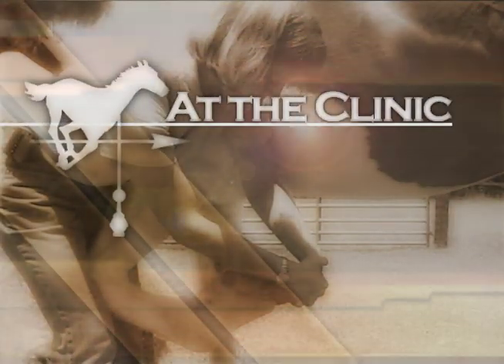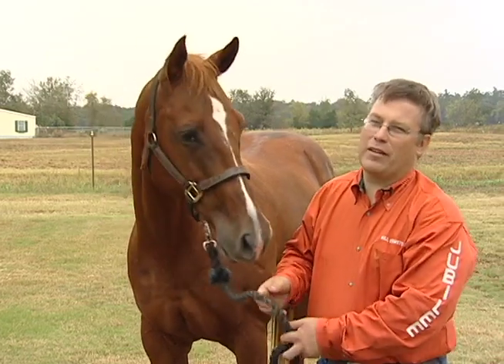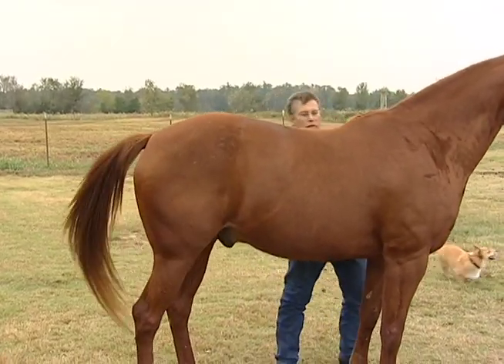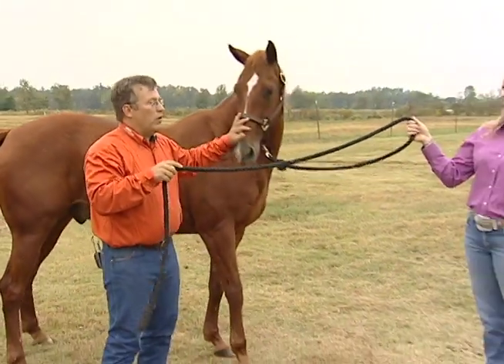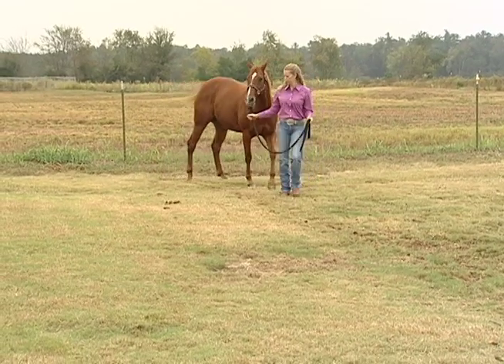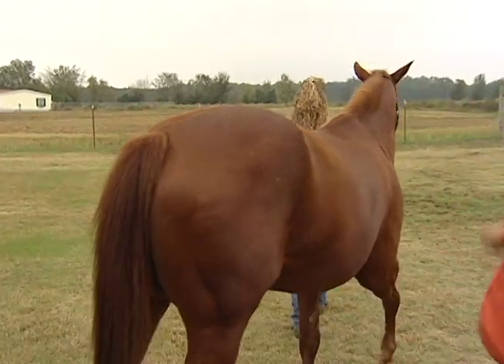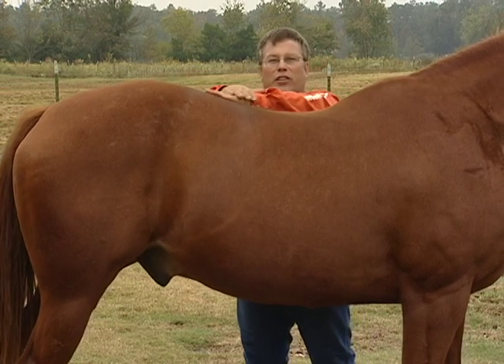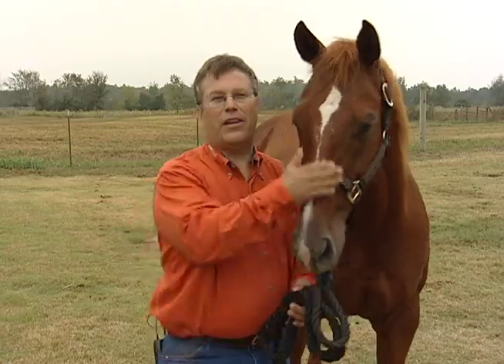Horse Chiropractor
How to tell if your horse needs chiropractic work.